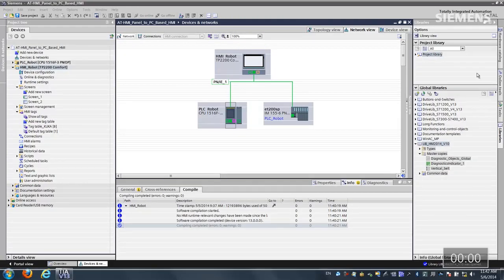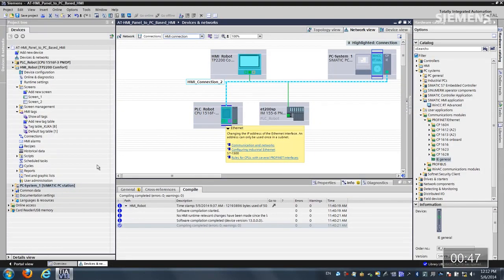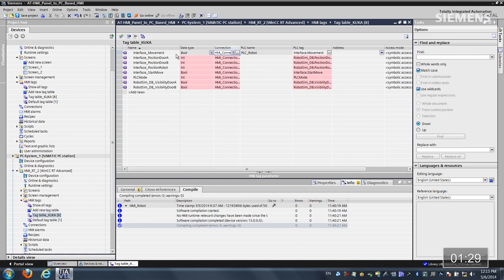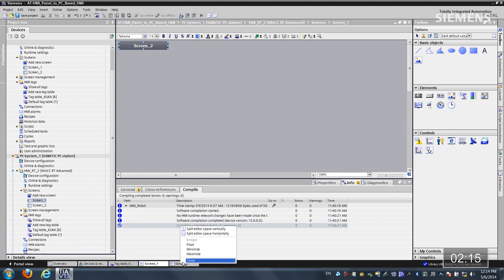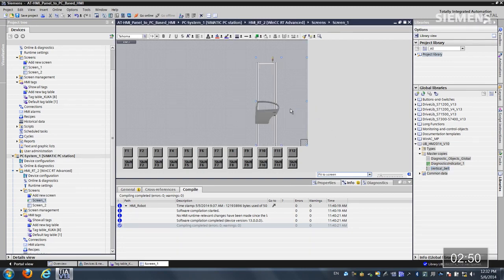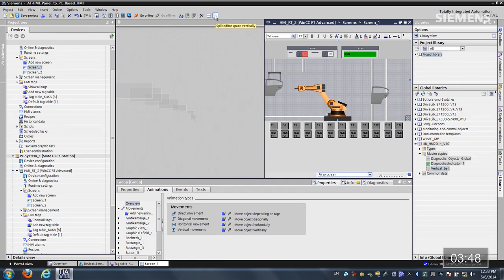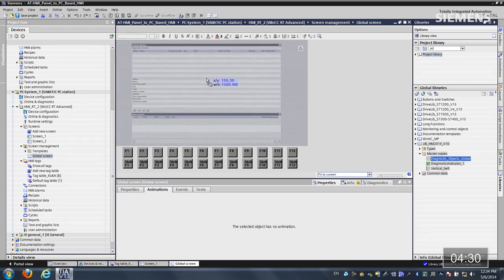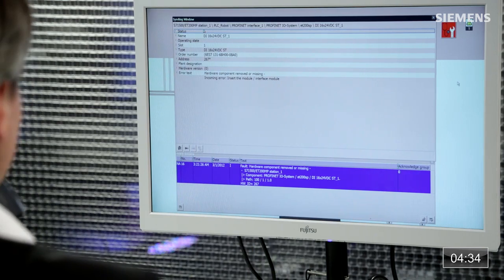visualisation 2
HMI vers PC RunTime
La possibilité de prendre votre projet de pupitre opérateur actuel et de le réutiliser pour un pupitre opérateur basé sur PC, par exemple une extension d'usine, peut être un énorme avantage pour tout ingénieur. Parce que de cette façon, vous bénéficiez de flexibilité et d'évolutivité pour l'ensemble de votre architecture d'automatisation et vous économisez un temps d'ingénierie précieux.